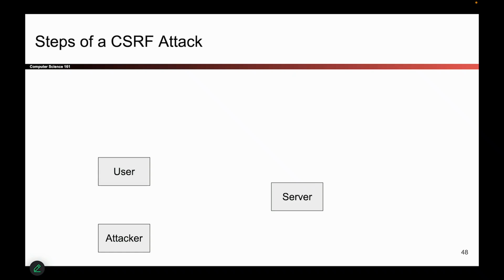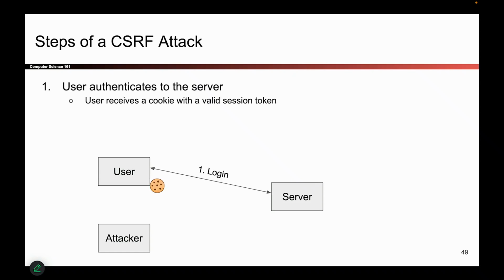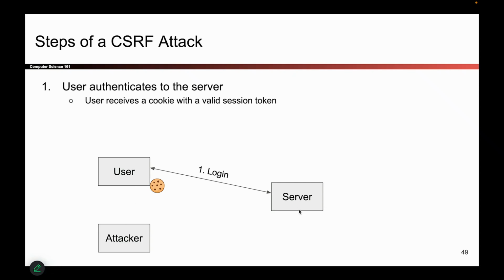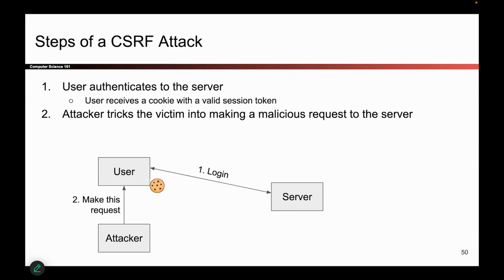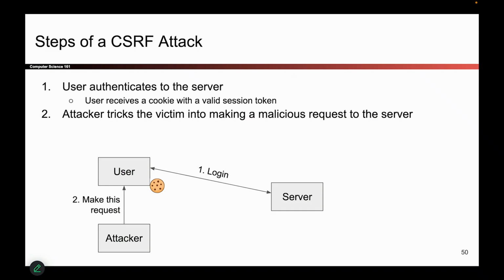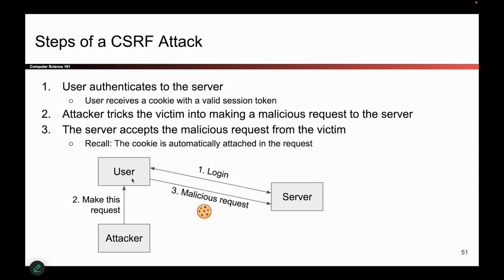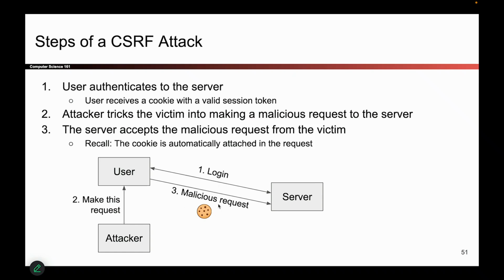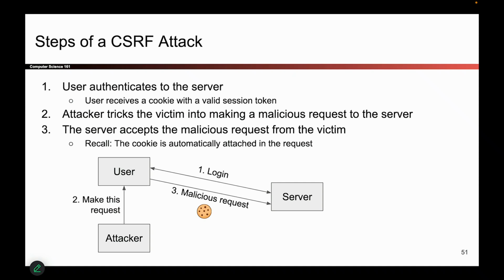[WebSec2, Video 11] Steps of a CSRF Attack